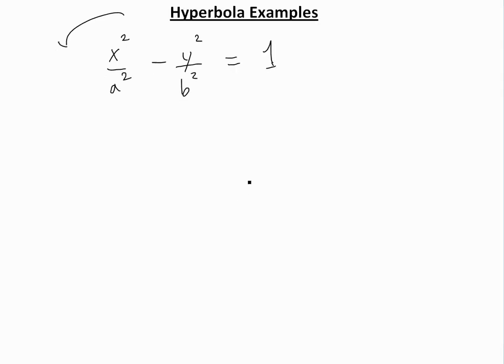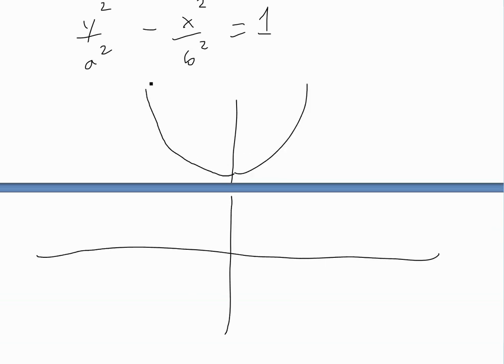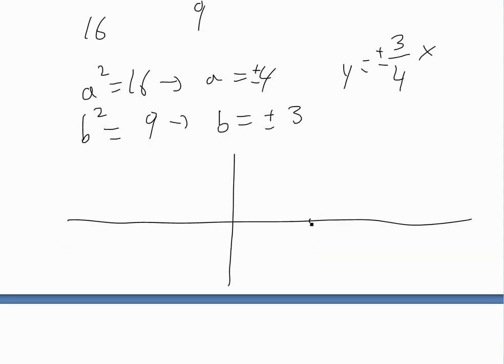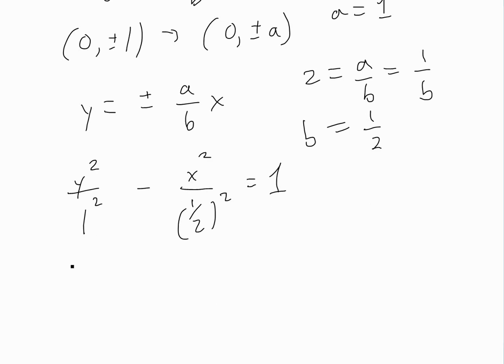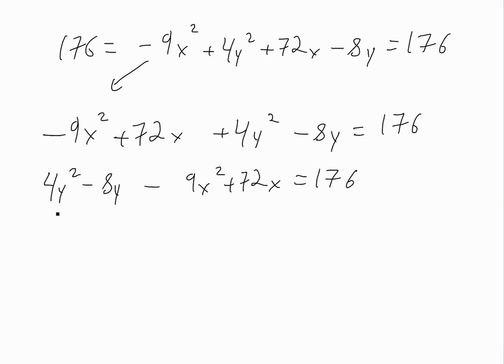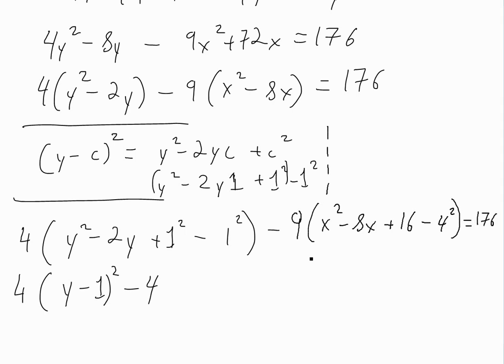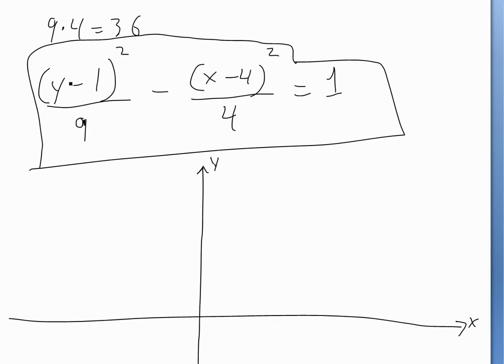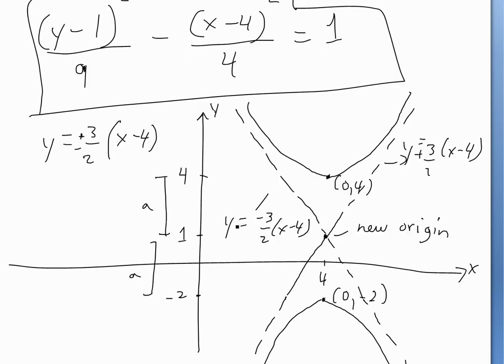Hyperbola Examples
In this video I go through some important examples in understanding how to sketch and obtain the equation of a hyperbola.